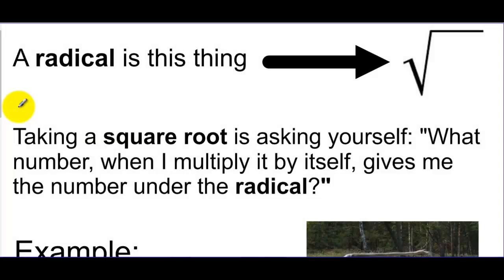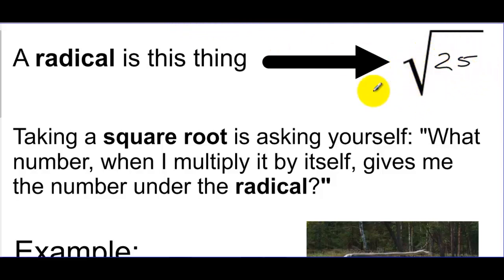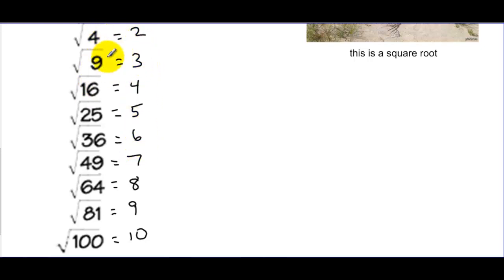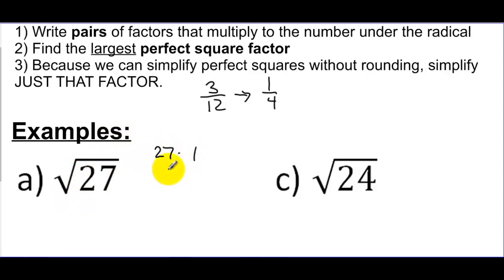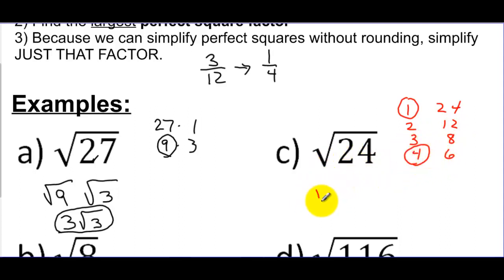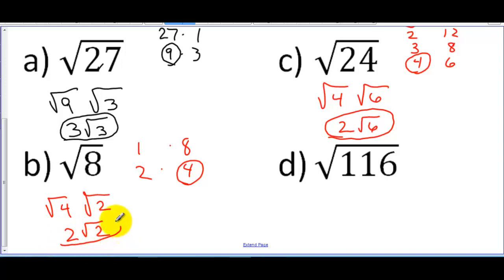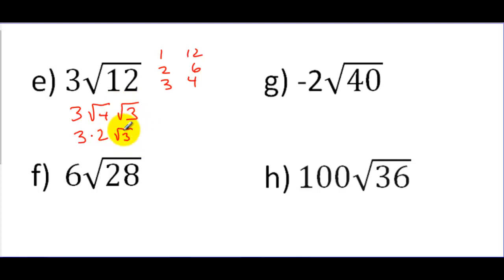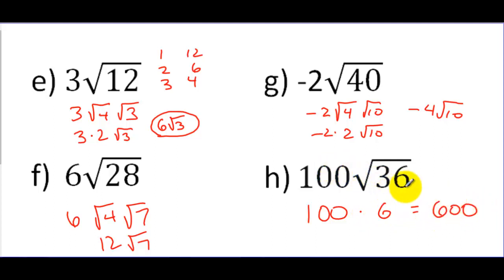Simplifying Radicals containing Numbers Only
Simplifying Radicals containing Numbers Only (no variables!)